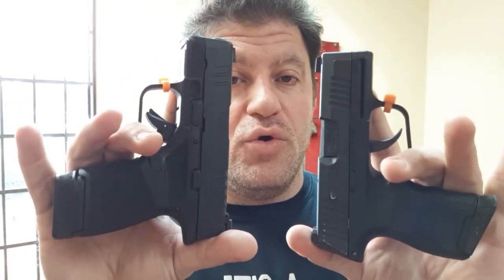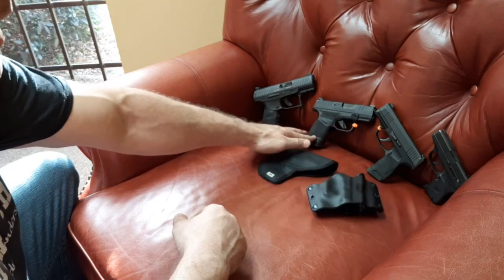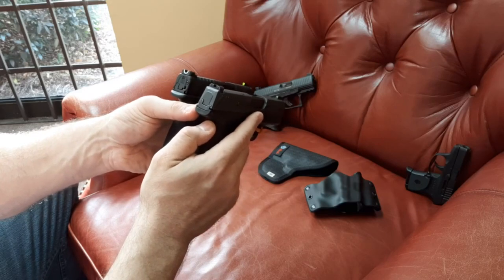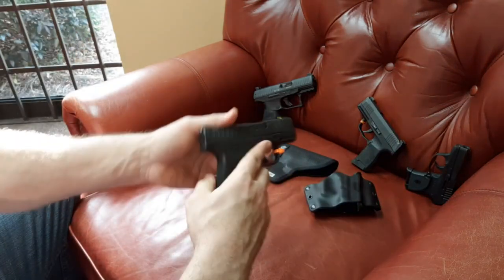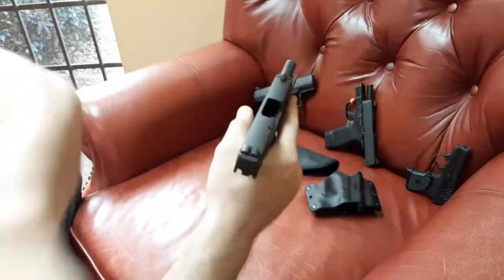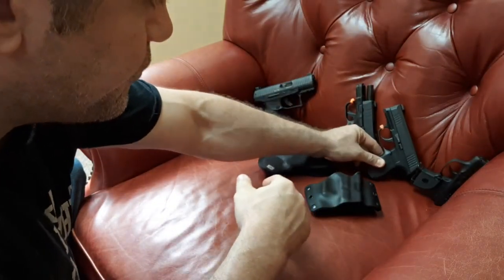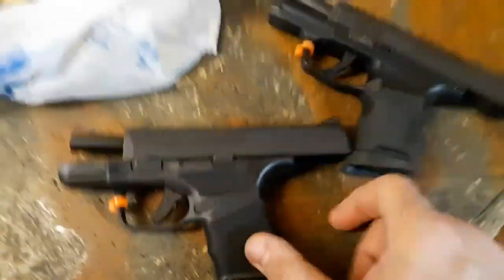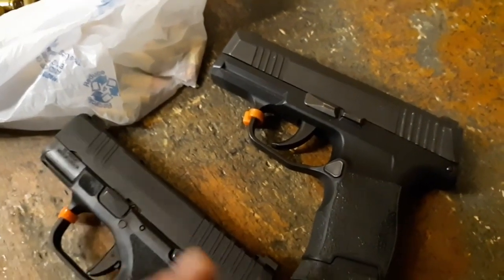Springfield Hellcat vs P365 Sig Review Part 1 Size, Features,Pocket Draw & Battery Comparison LCP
IT's EDITING OUT A PART NOW! I understand gun safety rules...but when careful and focused not distracted you do break them when doing certain things when you have a certain level of proficiency and a clear mind (AIWB anyone?, lodged bullet barrel checks w unloaded firearm, cleaning revolvers, emg weak hand draws). Pistols were CLEARED MANY TIMES, no other mags for them, didn't load their mags etc.. Springfield calls it a stand off device...and it needed to be tested. No I do not recommend others do such things. it's a product test on an advertised design feature important for l.e. and ccw considerations. Thank you
Springfield Hellcat vs P365 Sig Review Part 1 Size, Features,Pocket Draw & Battery Comparison LCP and PPQ SC head to head mirco compacts 9mm best lightweight small smallest ccw carry gun pistol

TheCombatSystem.com

Daniel Theodore Focus Firearms pistol review reviews unboxing uspsa Hickok45 Yankee Marshal Sootch00 mrgunsngear nutnfancy Talon Sei MarksmanTV TFB TV Hrfunk TheFireArmGuy Craig Douglas shivworks Warrior Poet Society
Ruger GP100 9mm vs .45 vs .357 Magnum for CCW Concealed Carry Tips Springfield Hellcat vs. SIG P365: Which is Better?